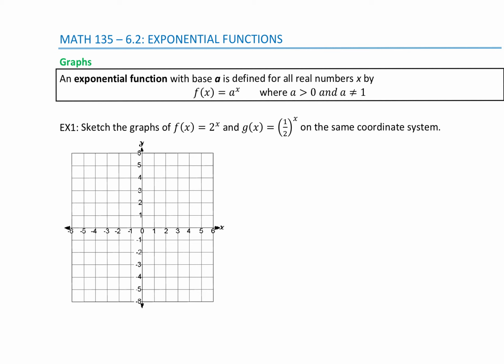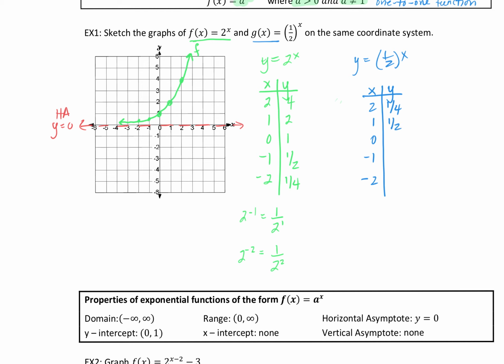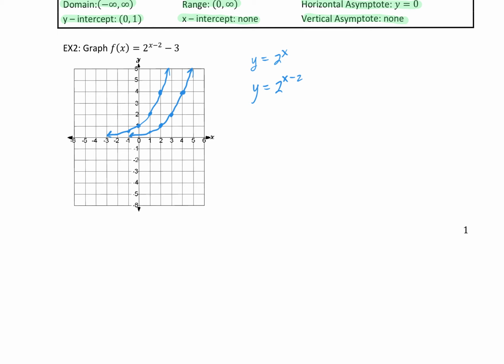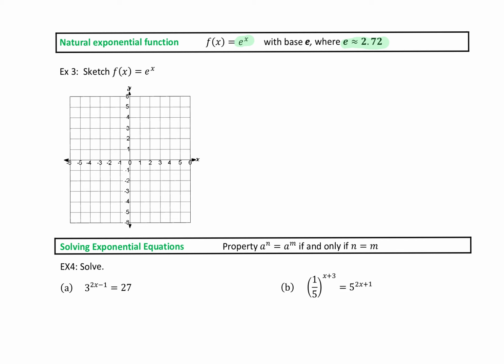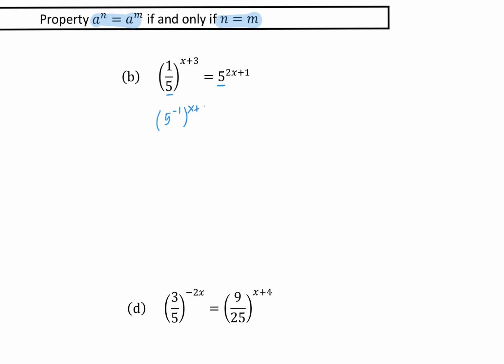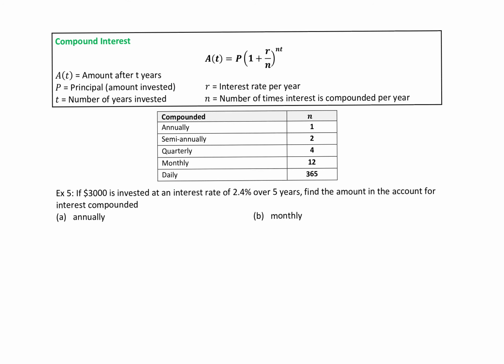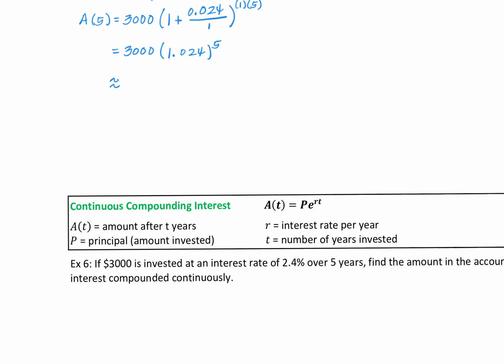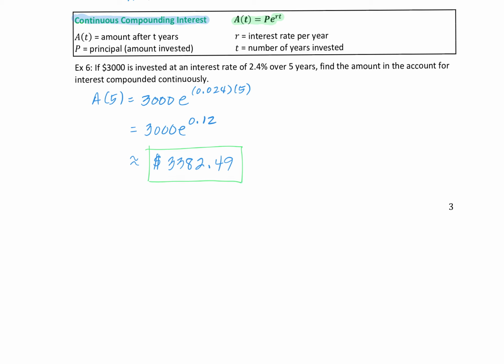135 Notes 6.2